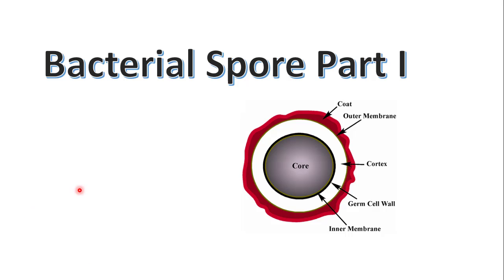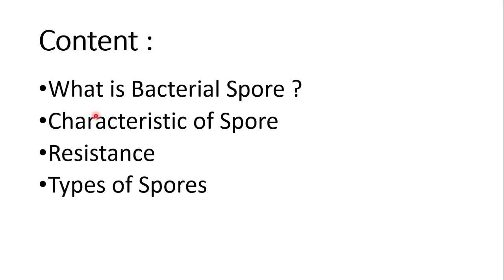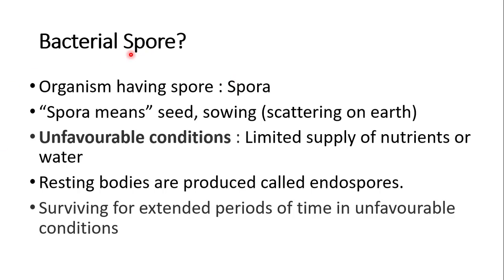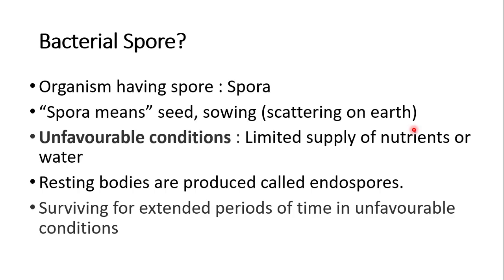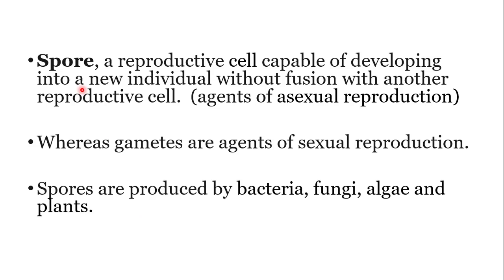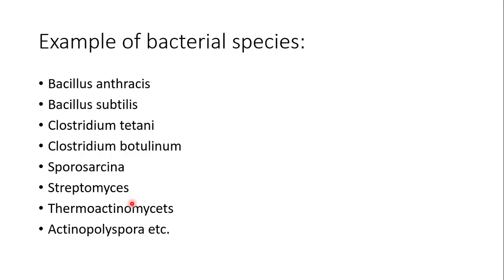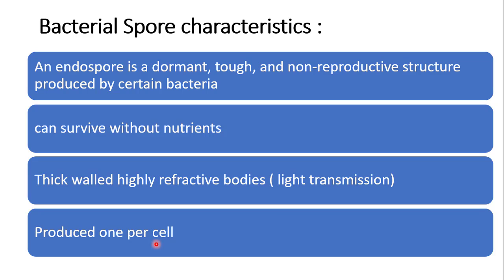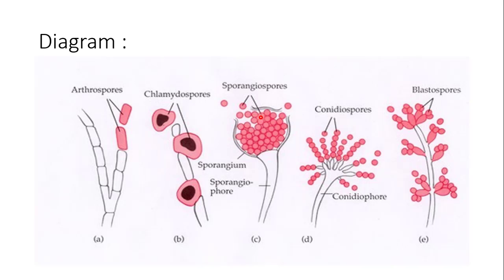bacterial spores microbiology, bacterial spores, bacterial spore, endospore formation in bacteria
0:00 bacterial spores microbiology,
0:30 bacterial spores,
1:00 bacterial spore,
1:30 endospore formation in bacteria,
2:00 bacterial endospores,
2:30 endospore formation

bacterial spores part  I microbiology bacteria
Bacterial spores are highly resistant, dormant structures (i.e. no metabolic activity) formed in response to adverse environmental conditions. they assist within the survival of the organisms during adverse environmental conditions; they are doing not have a task in reproduction.

Note: Spores of fungi have a reproductive role.

Spore formation (sporulation) occurs when nutrients, like sources of carbon and nitrogen are depleted. Bacterial spores are highly immune to

Heat
Dehydration
Radiation and
Chemicals.
Structure of Bacterial Spore
An endospore is structurally and chemically more complex than the somatic cell . It contains more layers than vegetative cells. Resistance of Bacterial spore could also be mediated by dipicolinic acid, a factor IV chelator found only in spores. When the favorable condition prevail, (i.e. availability of water, appropriate nutrients) spores germination occurs which forms vegetative cells of pathogenic bacteria.

Following factors/constituents plays major role for the resistance of Bacterial Spore:

Calcium dipicolinate in core
Keratin spore coat
New enzymes (i.e., dipicolinic acid synthetase, heat-resistant catalase)
Increases or decreases in other enzymes.
Spore of botulinus

A mature endospore contains an entire set of the genetic material (DNA) from the somatic cell , ribosomes and specialized enzymes.

The shape and therefore the position of spores vary in several species and may be useful for classification and identification purposes. Endospores could also be located within the middle of the bacterium (central), at the top of the bacterium (terminal) and near the top of the bacteria (subterminal) and should be spherical or elliptical.

Spores may be:

Central or equatorial, giving the bacillus a spindle shape (eg. Clostridium bifermentans)
Sub-terminal, the bacillus appearing Club shaped (eg. Clostridium perfringens)
Oval and terminal, resembling a tennis racquet (eg. Clostridium tertium)
Spherical and terminal, giving a drumstick appearance (Clostridium tetani)
Mature endospores are released from the somatic cell to become free endospores. When the free endospores are placed in an environment that supports growth, the endospores will revert back to a somatic cell during a process called germination. It should be noted that unlike the method of binary fission observed with vegetative cells, endospore formation isn't a reproductive process but a process of differentiation that gives the bacteria with a mechanism for survival.

Constituents of Bacterial Spores:

Thick keratinlike coat
Peptidoglycan
Cell membrane
A small amount of cytoplasm
Very little water
Bacterial DNA
 Medical Importance of Bacterial Spores